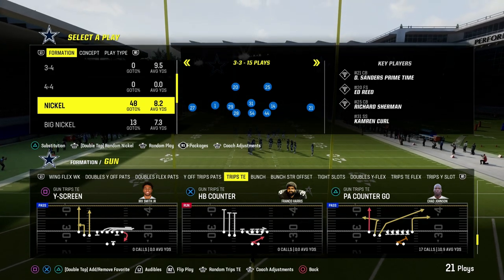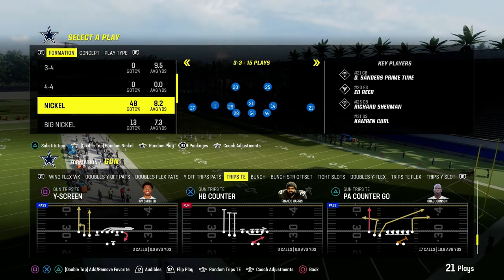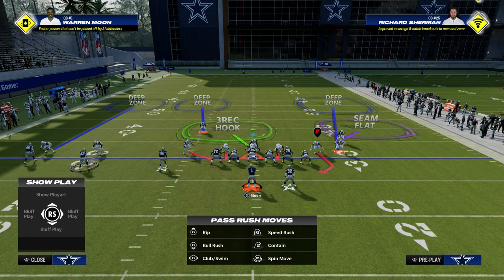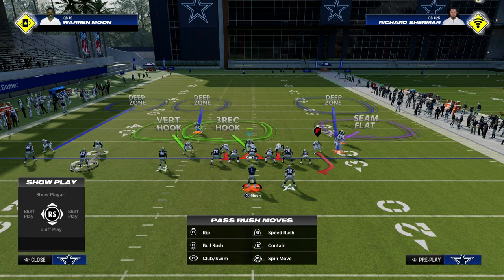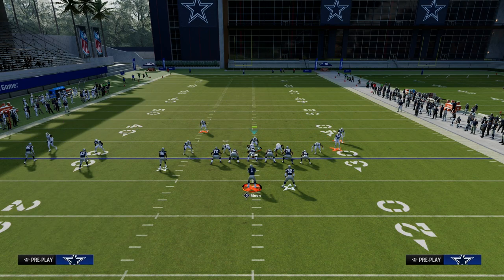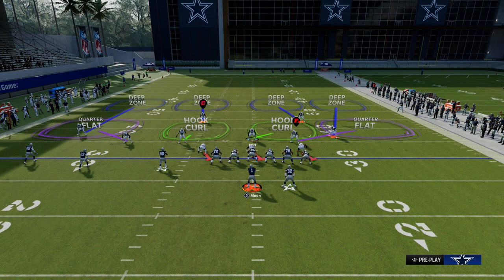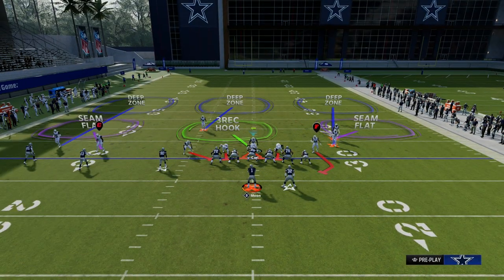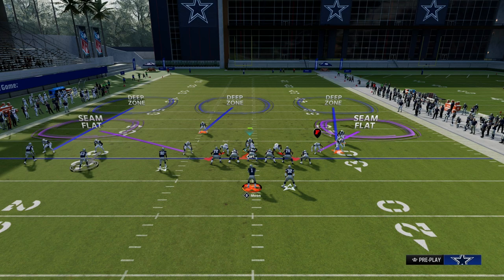Use This Coverage Concept To LOCKDOWN Trips TE In Madden 24